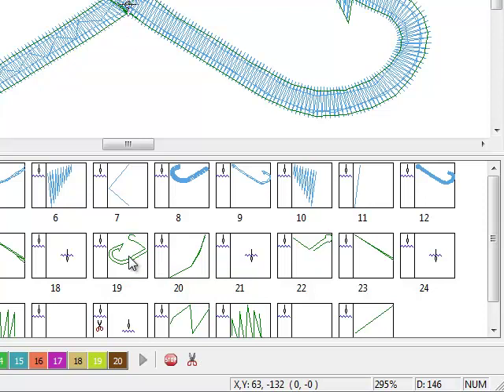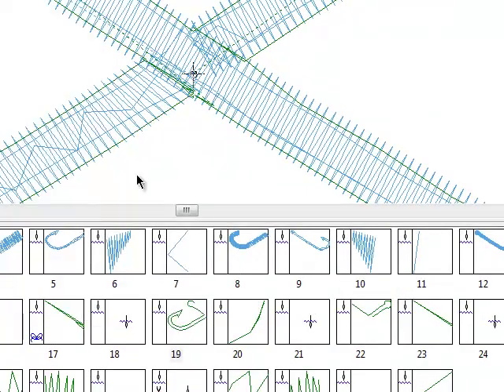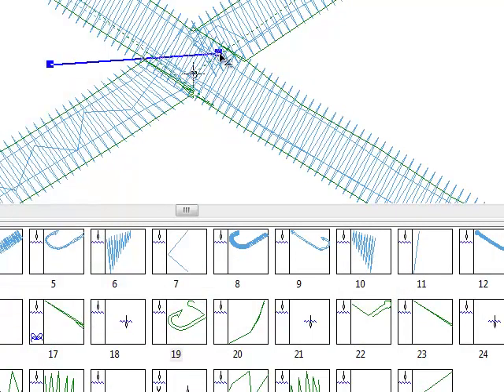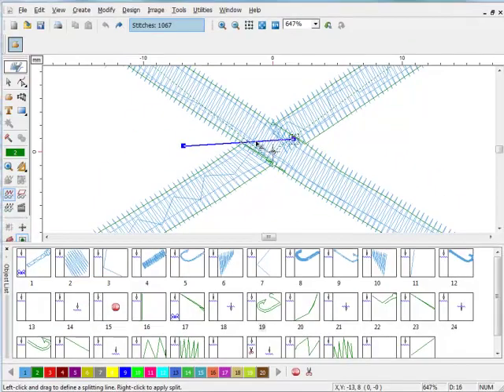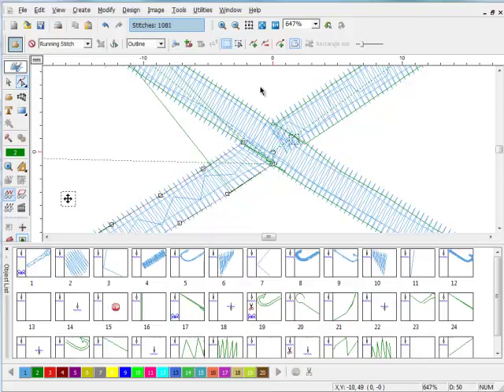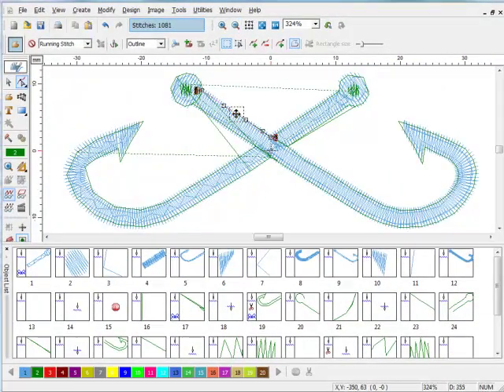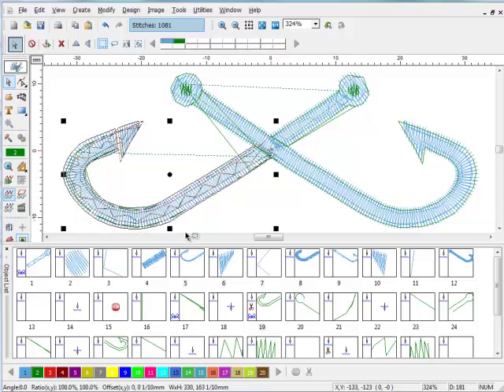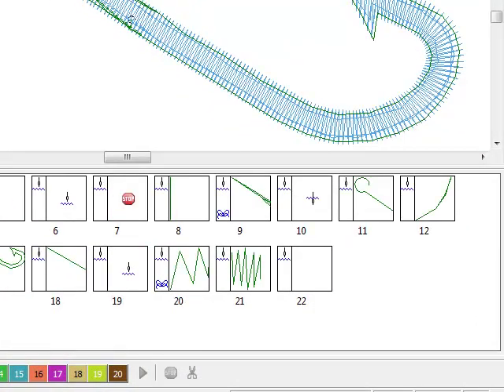Block Edit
This video illustrates how to split block objects